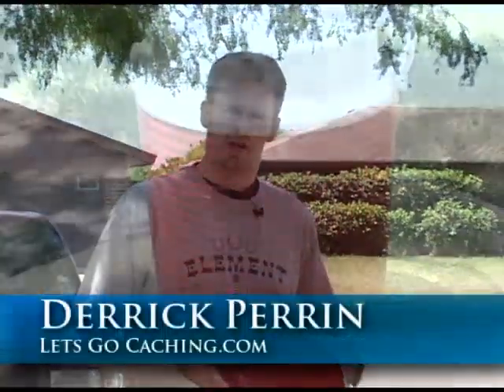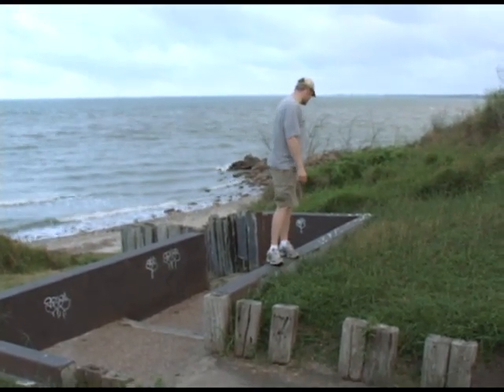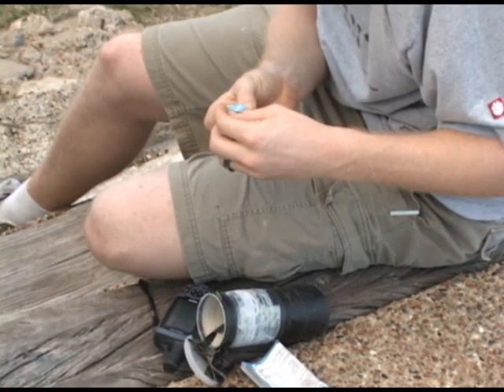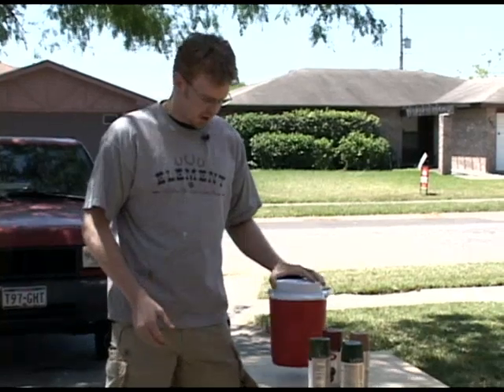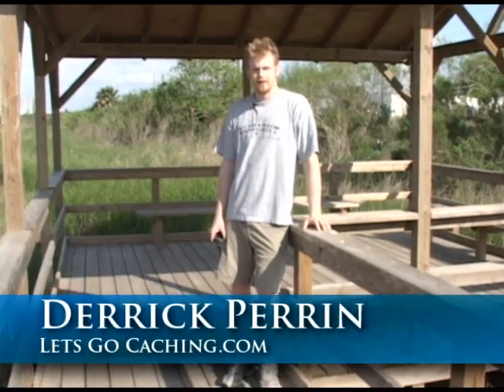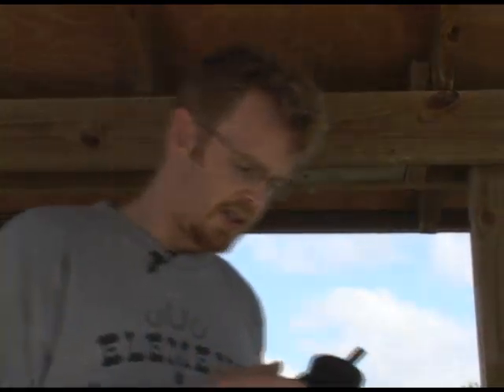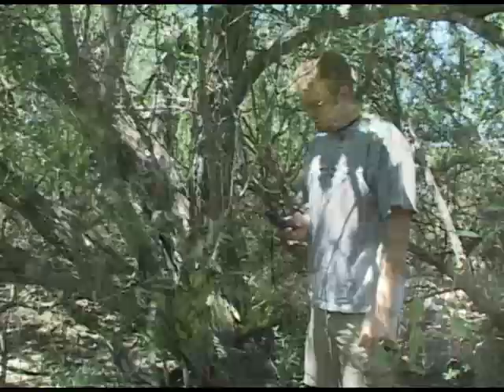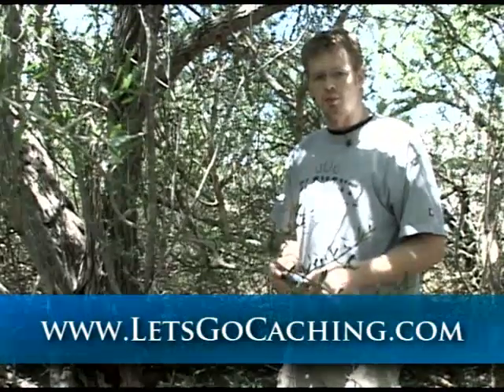Geocaching, Lets Go Caching - Show 0006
This is the second part of how to make a geocache.  In this video podcast show, we hunt for a cache and maintain one of our own geocaches.
Produced by Big Box Pro Video Productions